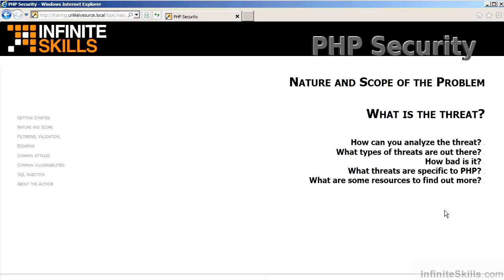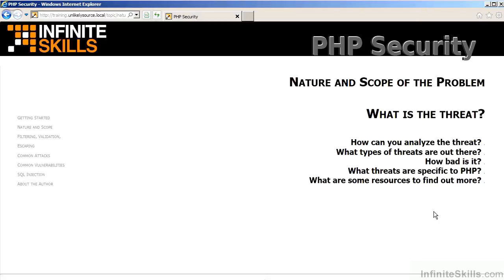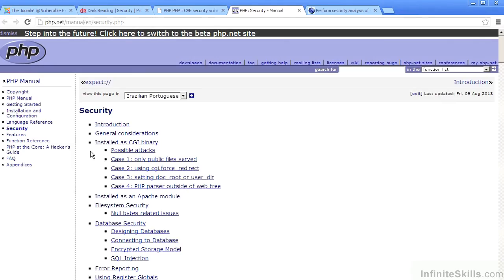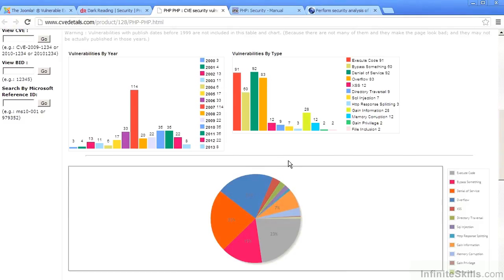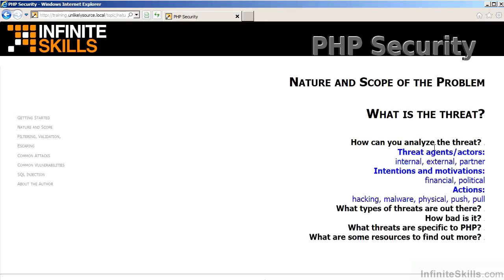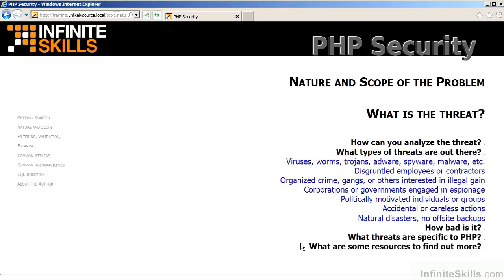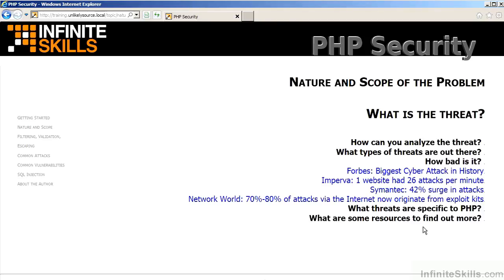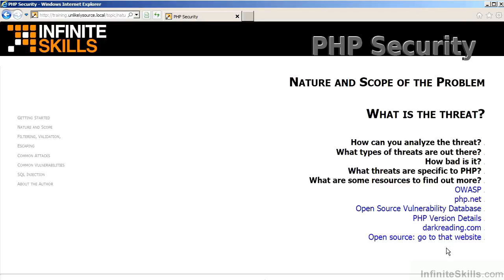2 What Is The Threat Part 2